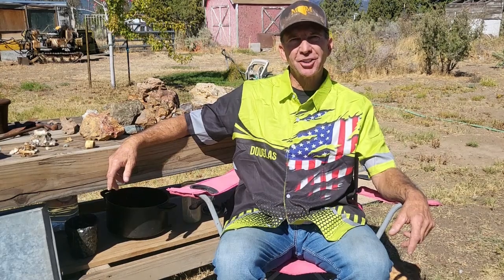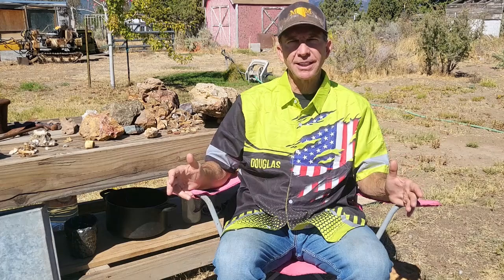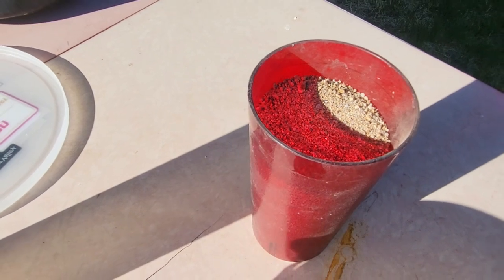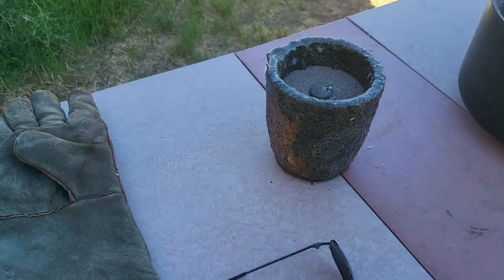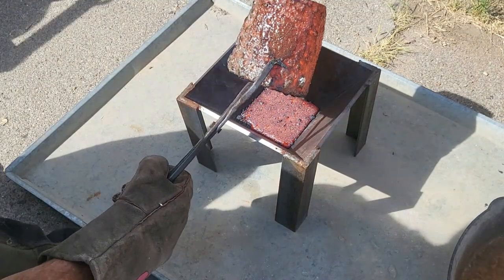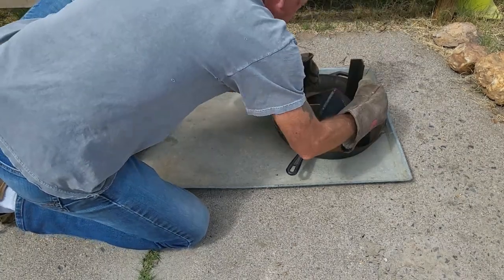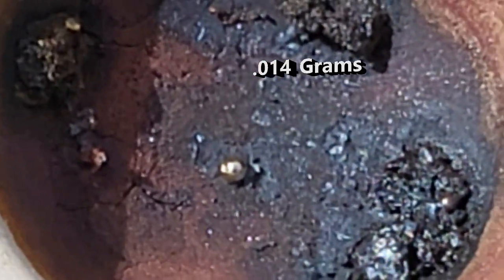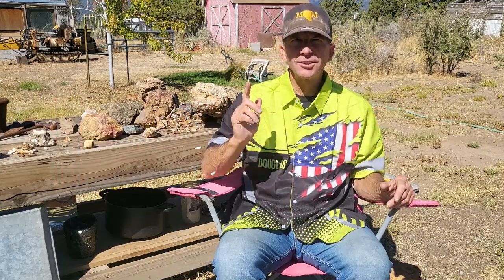After panning for gold can you smelt what is left and get any silver? Watch and see...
After panning some very rich gold ore, we smelted 500 grams of what was left hoping to find silver.  See how we did!